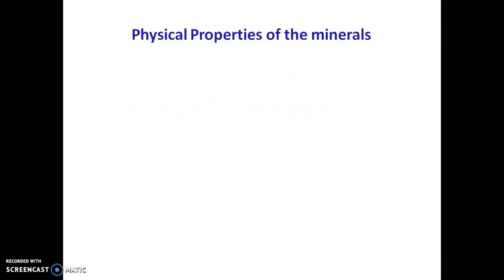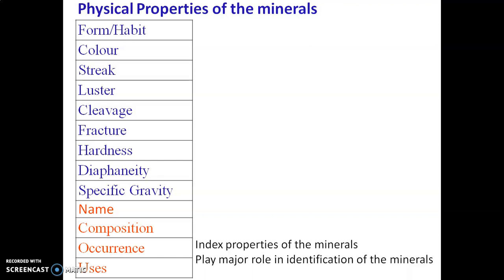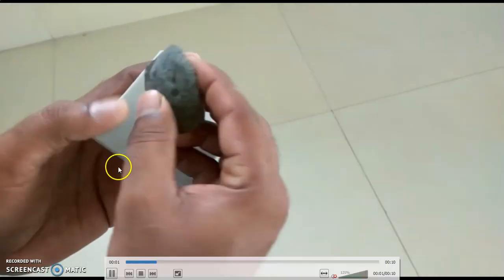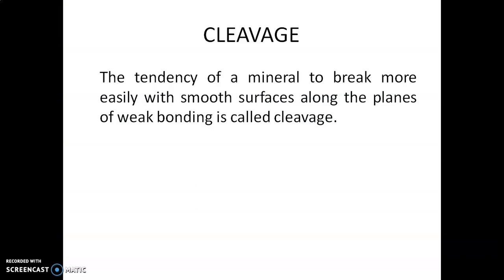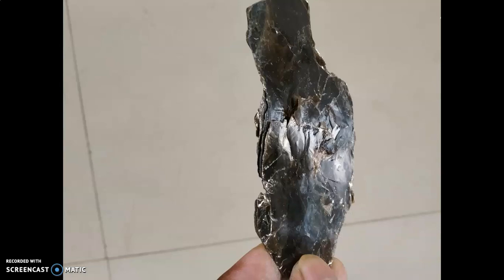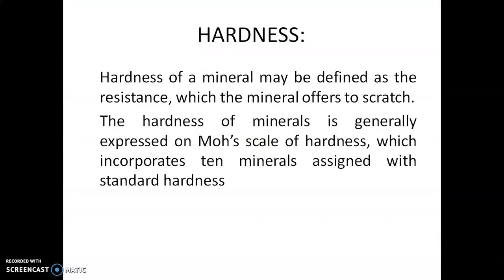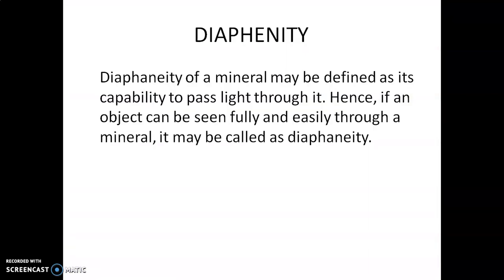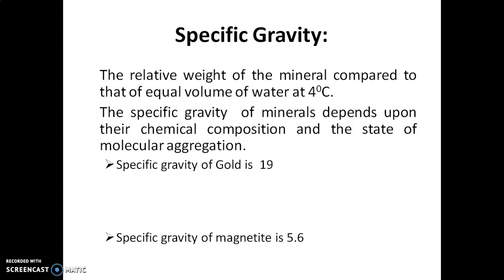18CVL47 Physical properties of the minerals